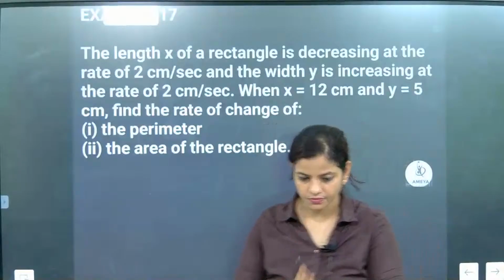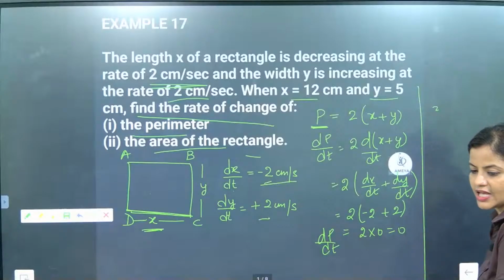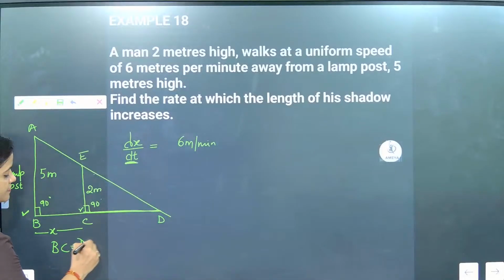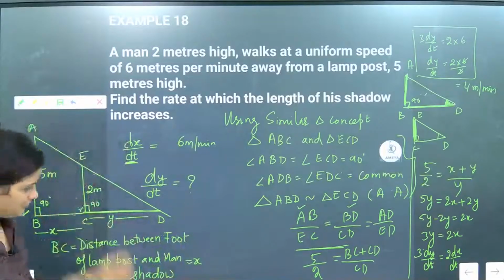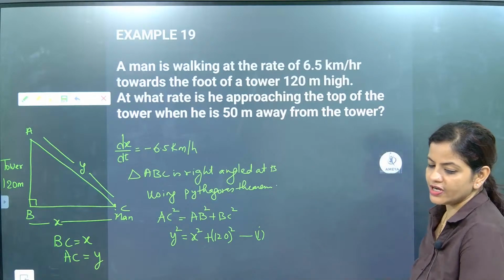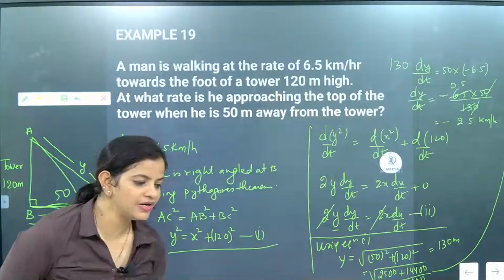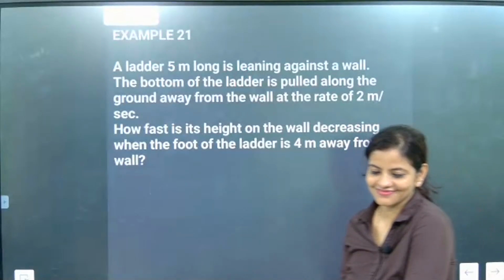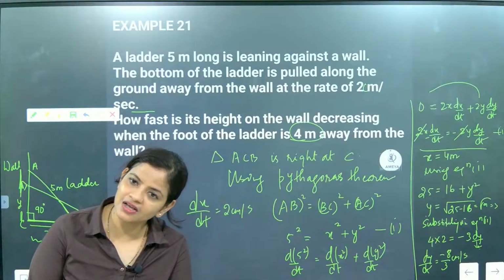application of derivative.calculus,grade 12 maths